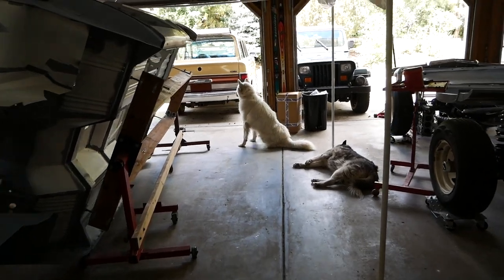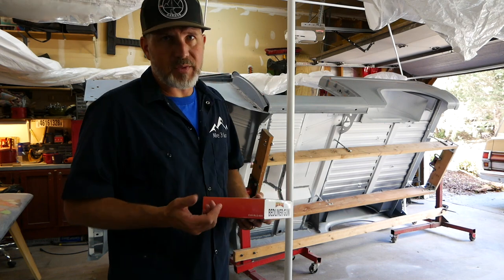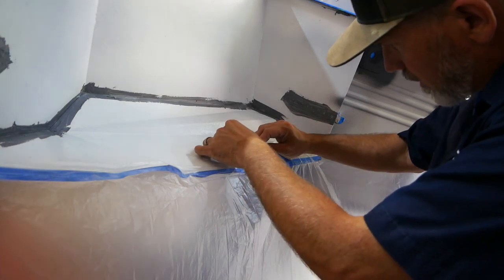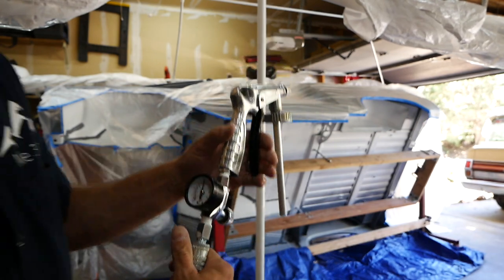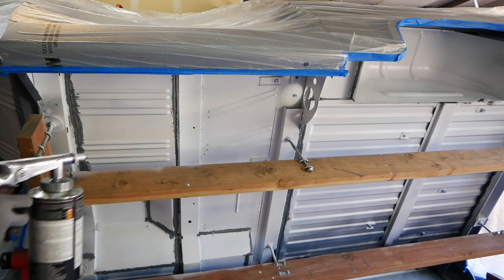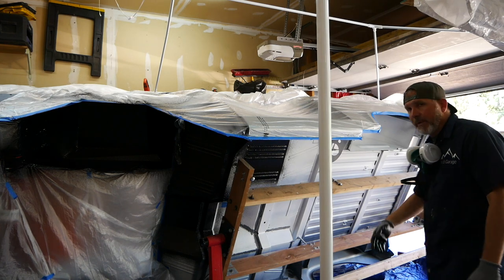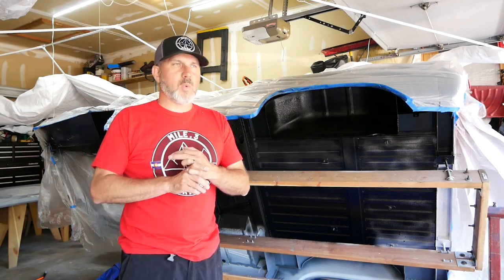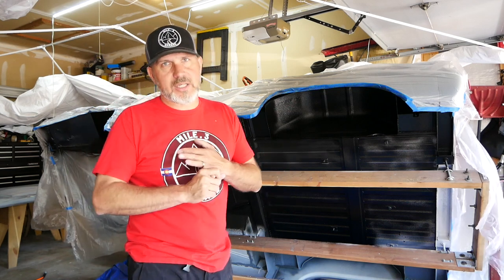Early Bronco Bed Liner Undercoat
We decided to use Custom Coat to bed liner the bottom of the Stormtrooper.   It took 50% more material than we estimated.